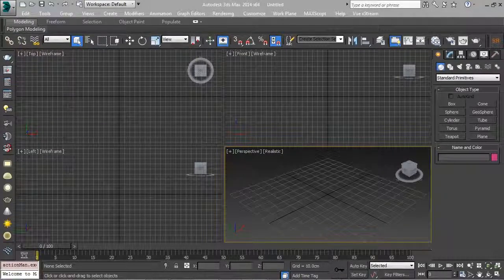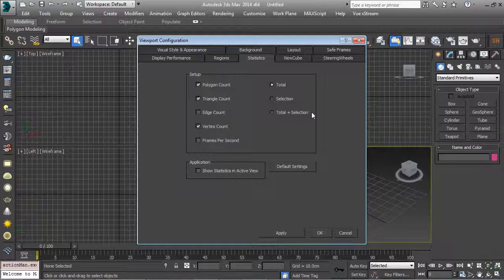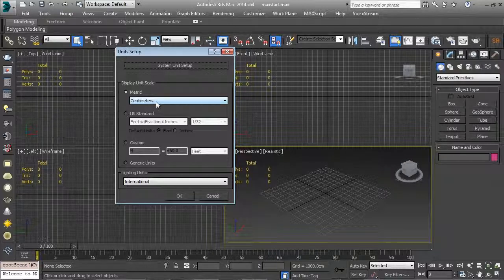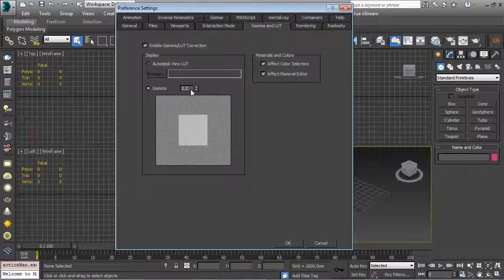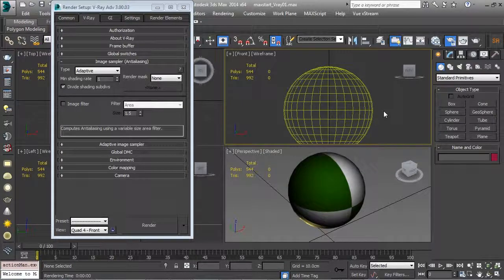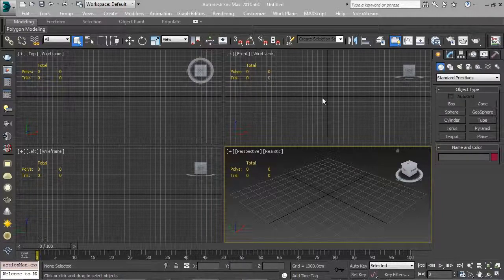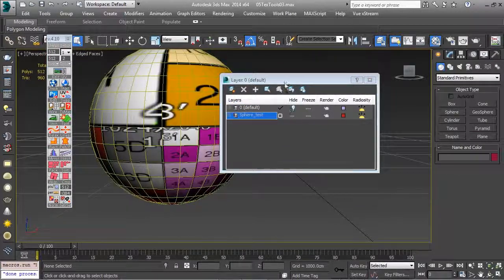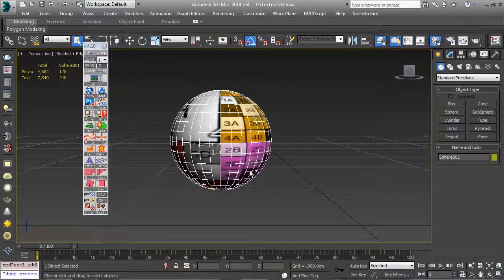3DS Max+ Unity 遊戲物件場景製作教學 - Part.1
Code: juf6